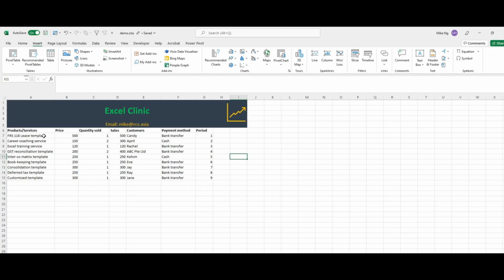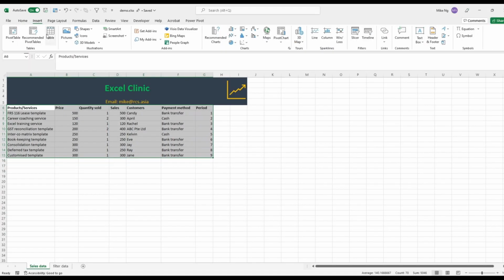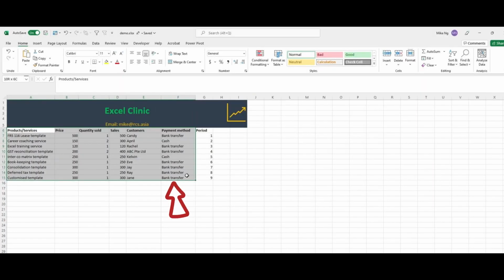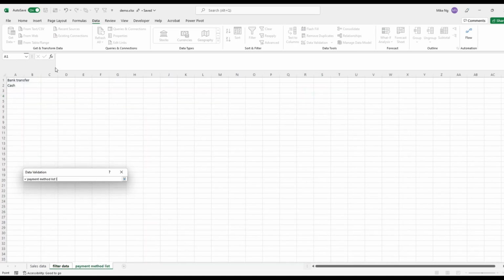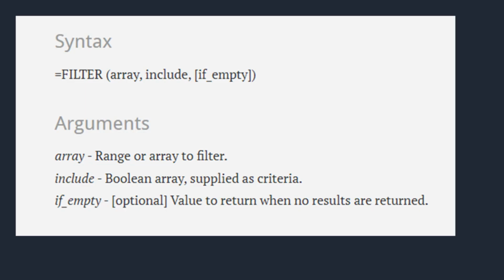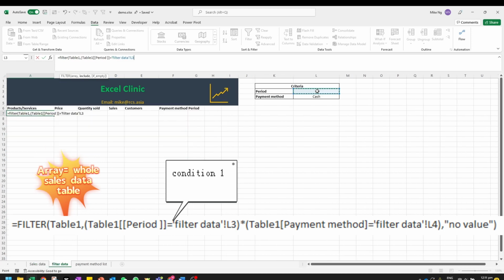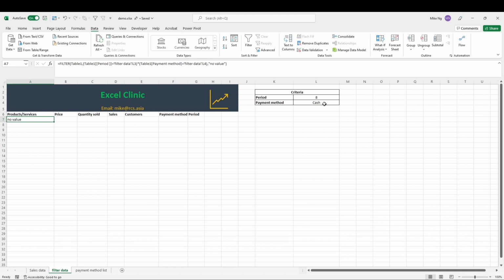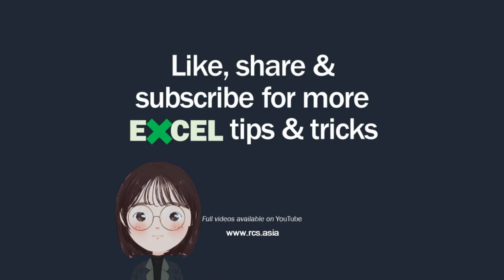Filter data dynamically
Auto-filter function is not the dynamically way to filter data.
Click this video to see how you can filter data dynamically